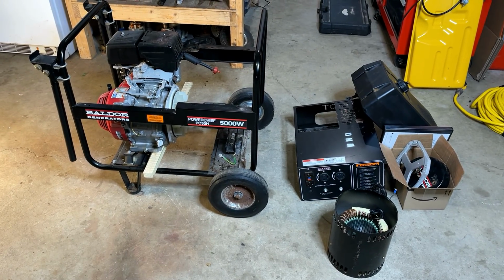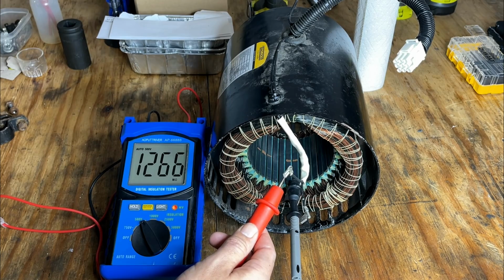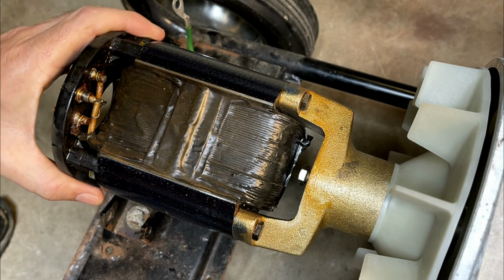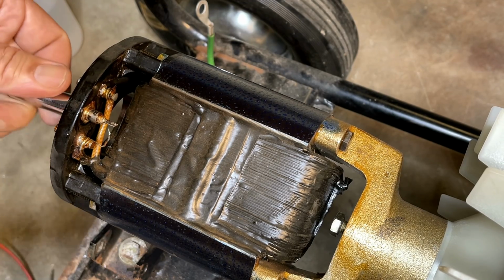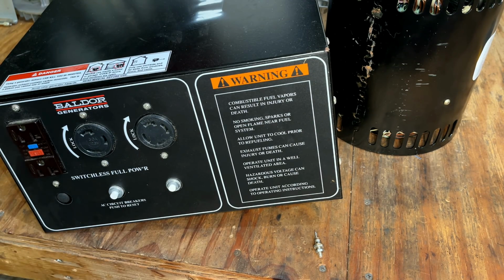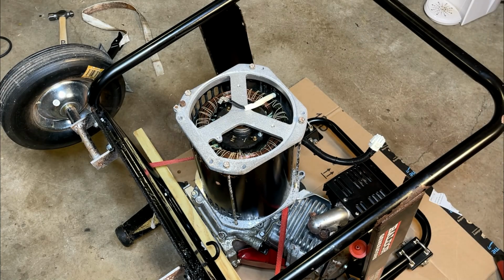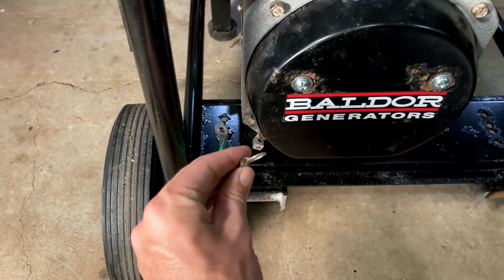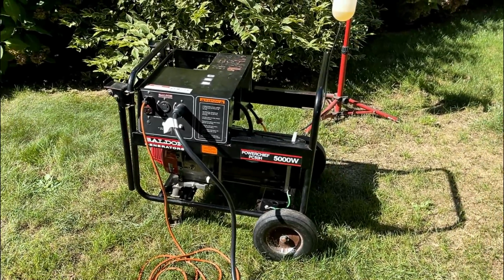Baldor Generator Not Making Power - Can It Be Fixed?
When it stopped making power, he took it apart and ran a lot of the tests that I would have done.  He believes the stator is good and that the issue is in the rotor.  Lets run some tests and figure out why this generator stopped making power and possibly fix it.

Kill A Watt
Insulation Tester
Soldering Iron
Space Heater
Test Tank